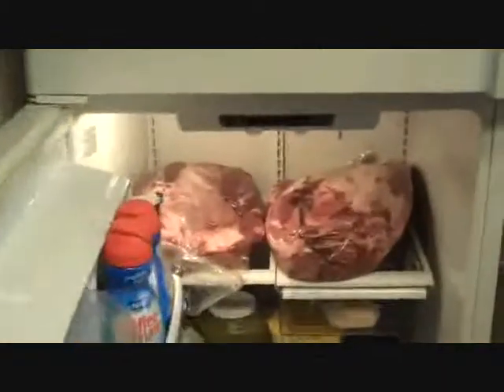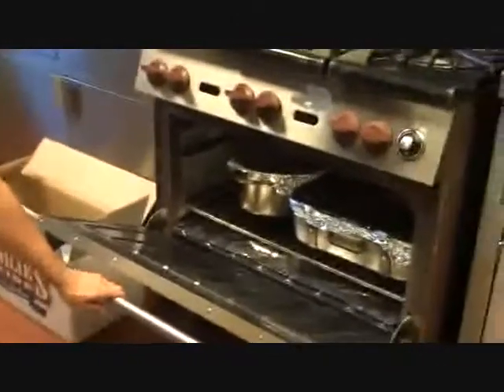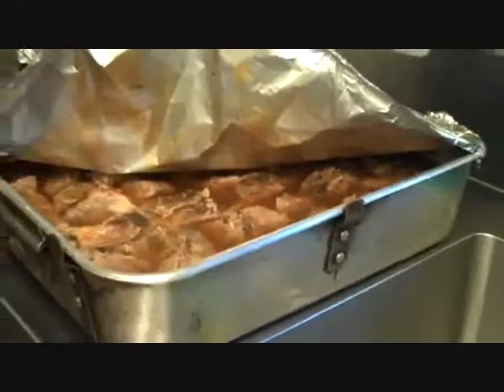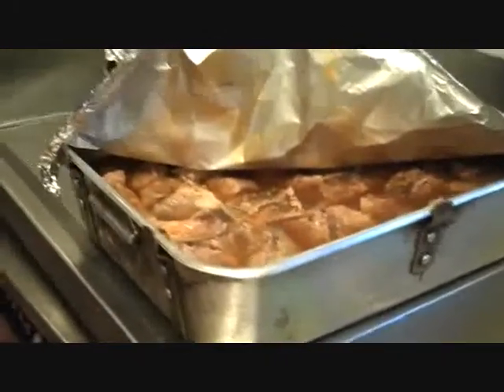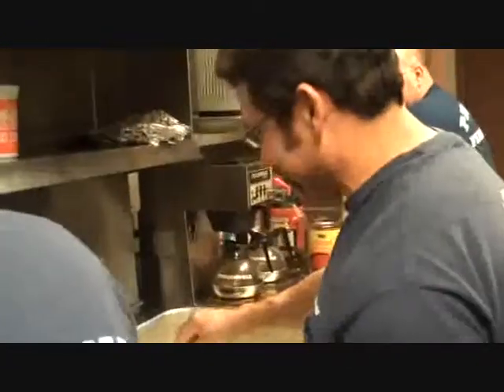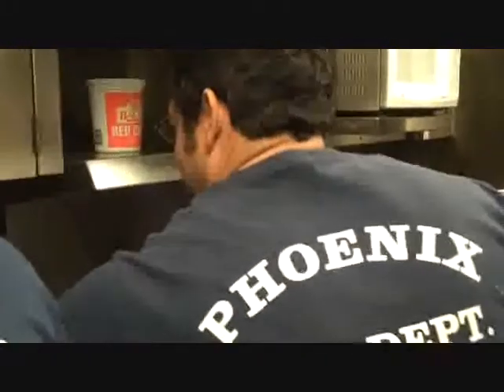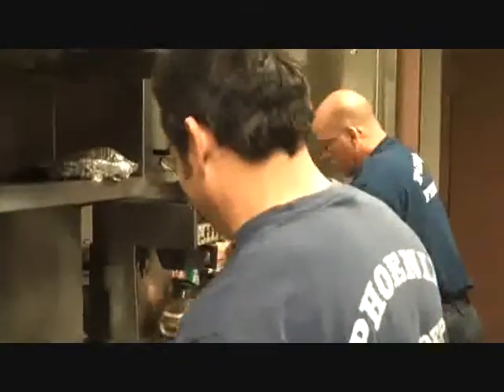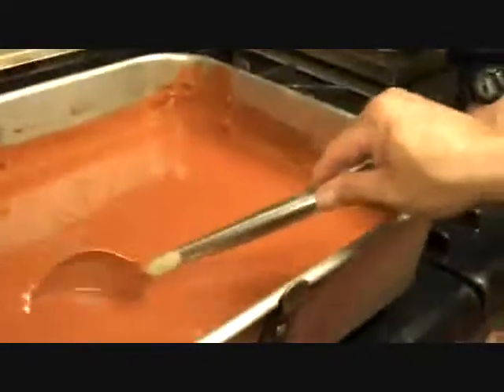2009 Chili Challenge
Captain Marty Munoz reveals details in his secret chili-making process while preparing for the 2009 Chili Challenge. Good Luck, Station 10!